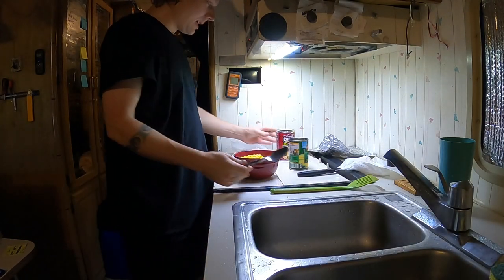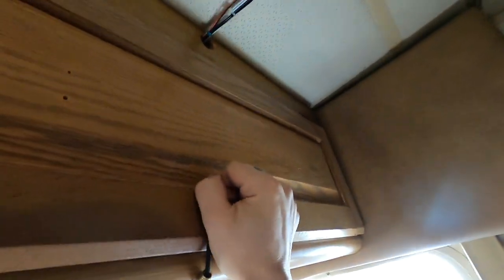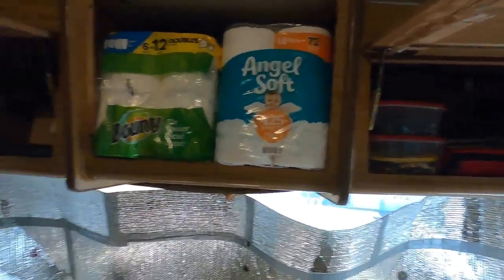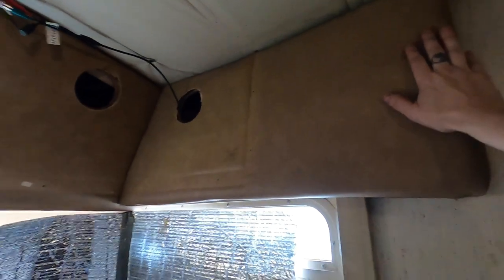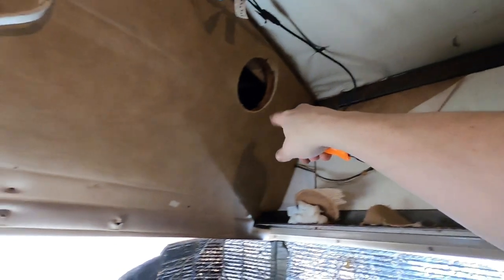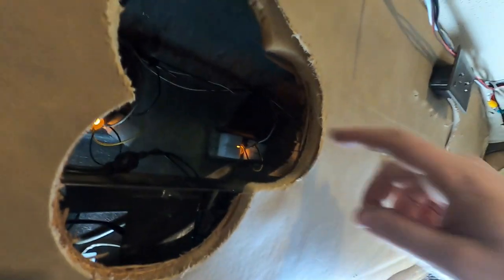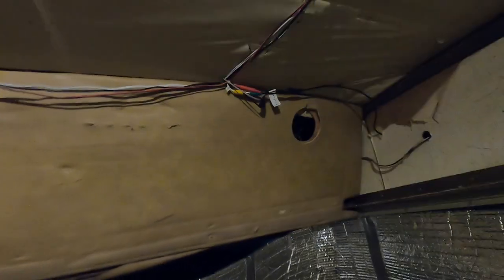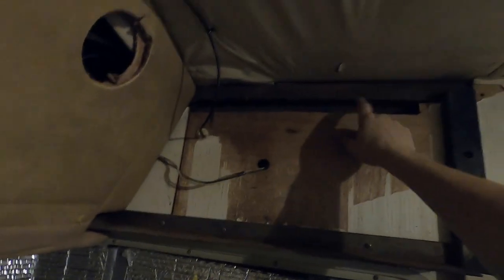Having Dinner And Removing Cabinets - RV Living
My name is Nathan and I am living full-time in my RV. Patches is a 1989 Winnebago Superchief on a 1988 Chevy P30 Chassis with a 7.4l BBC 454. She is 35 feet long, rear bumper to front bumper.